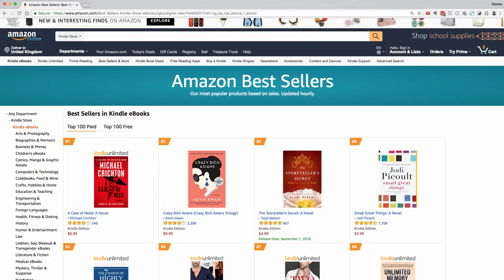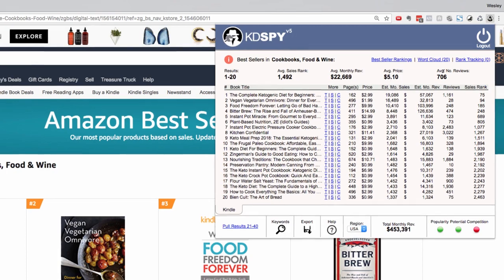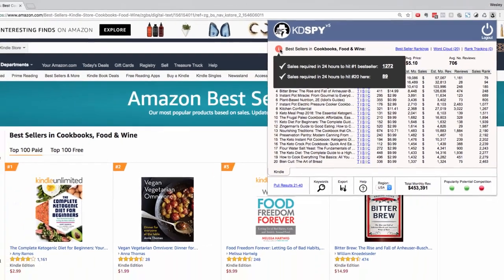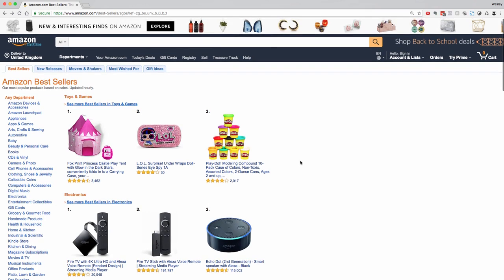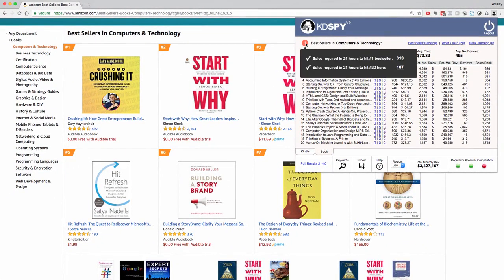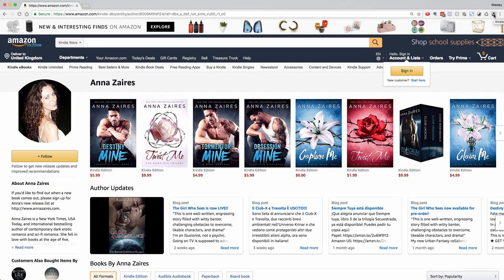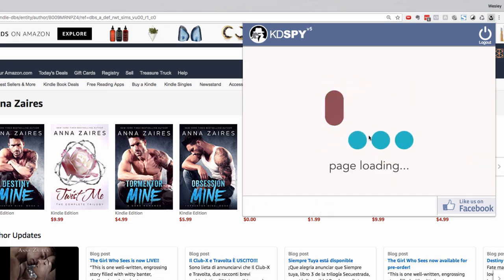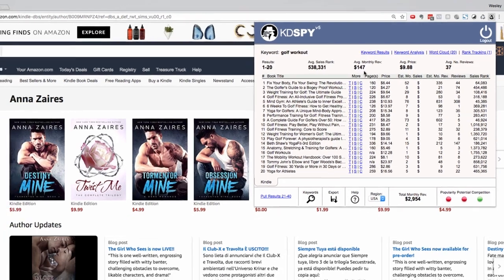How to use KDSPYv5 sales video home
Power Tools for Authors used for reverse engineering a site
Revenue metrics, keywords, competitor research, book tracking, and more at your fingertips – all in your favourite browser